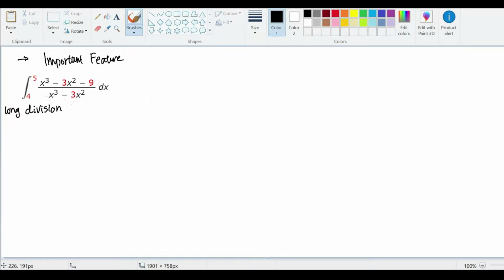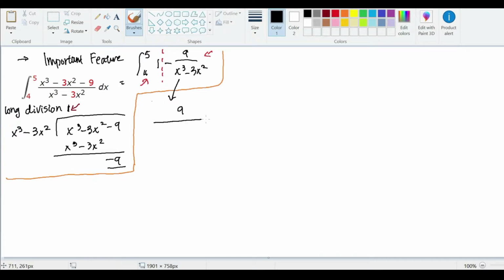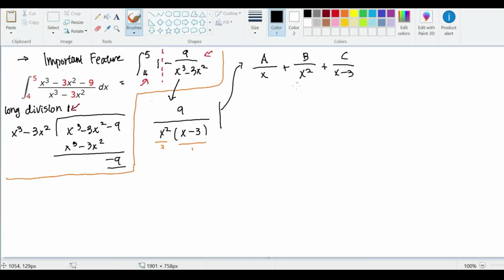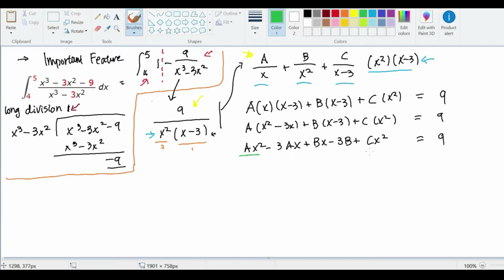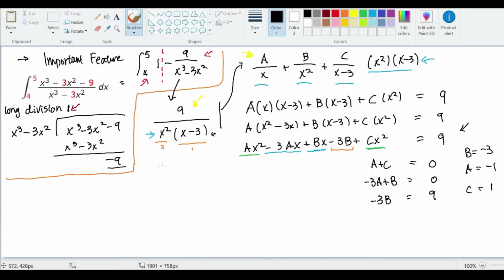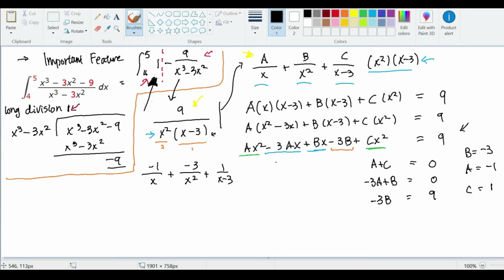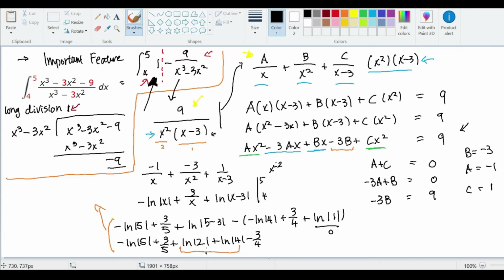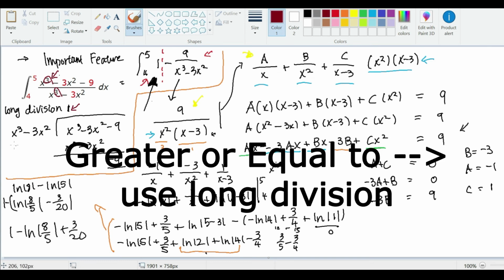How-To: Integral With Partial Fraction (Special Case)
Special Case of how to Integral with Impartial Fraction!